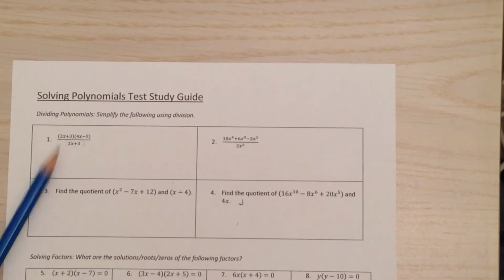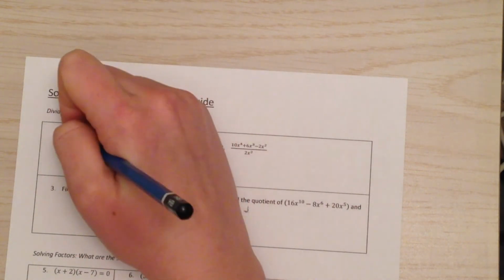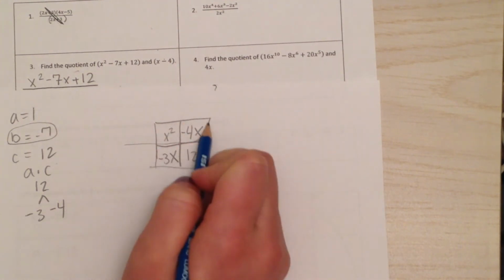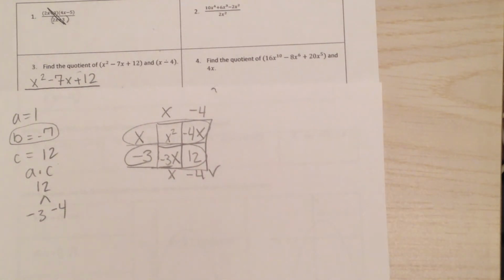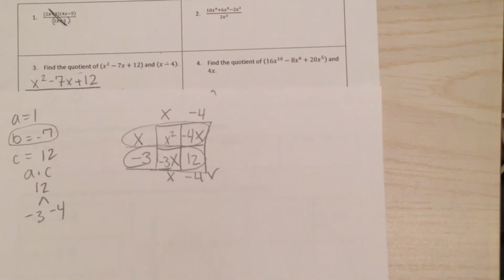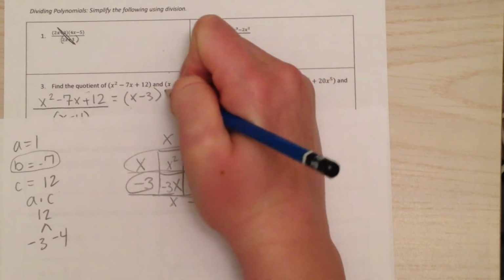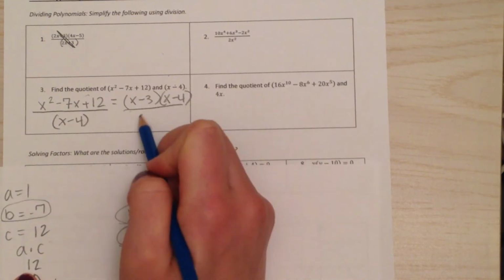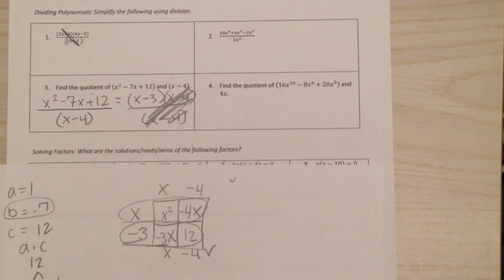Solving Polynomials Test Study Guide Front Side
You can find a copy of this study guide to follow along with on my website.